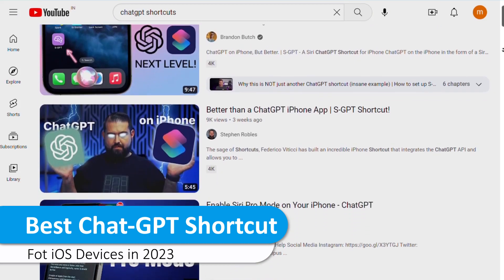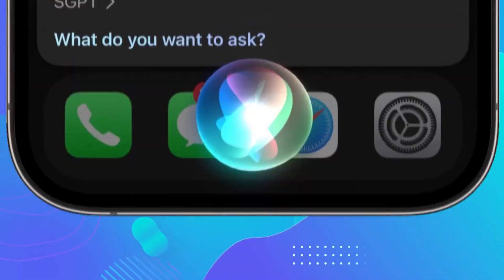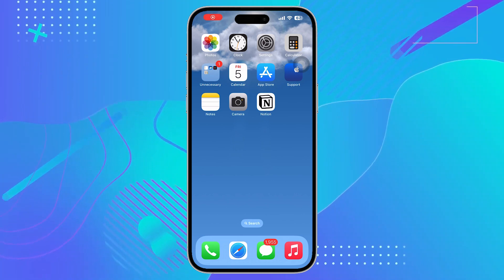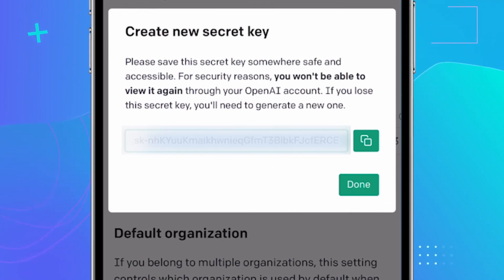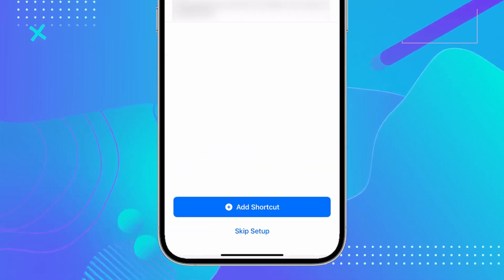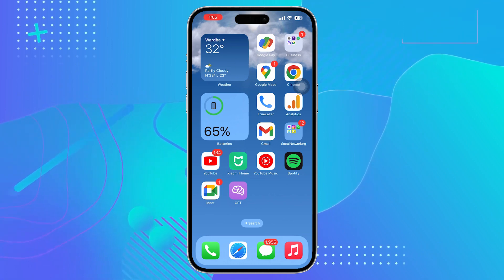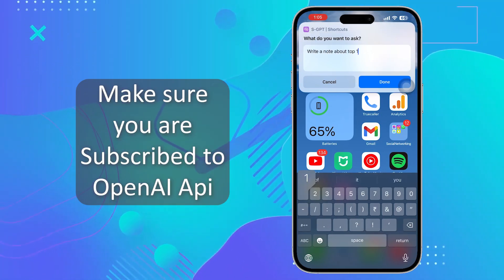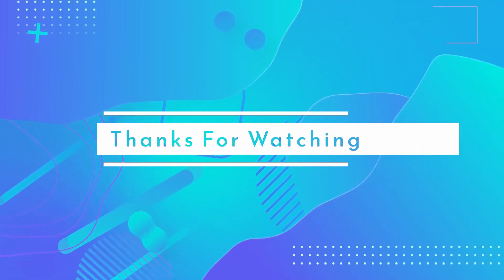Unleash the Power Of ChatGPT in Your iPhone With This Shortcut! | Jarvis for iOS | Tech Sperm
About this video:
In this video, we are installing The Best AI ChatGPT personal assistant on our iPhone, using the shortcut app, This is the most advance ChatGPT Shortcut available for your iOS devices, and you can install it on your device and make it perform complex tasks.

Hey Everyone,
Welcome to TECH SPERM, because TECH is in our Genes.
& without wasting any time, let's get into the video
The BEST ChatGPT Shortcut For iOS | Automation with ChatGPT | Tech Sperm

Chapters:
0:00 Intro
0:45 S-GPT
1:39 Outro
Links :-

IMPORTANT NOTICE:
These All Things Are Copyrighted. We Just Edited And Published To Audience For Educational & Technical Purpose Only.